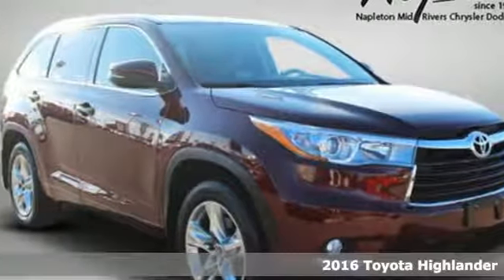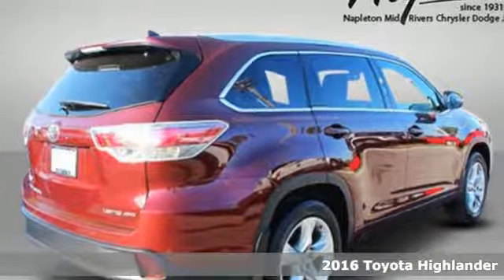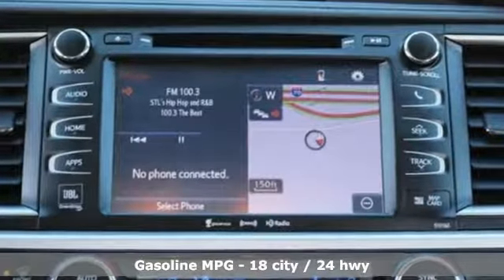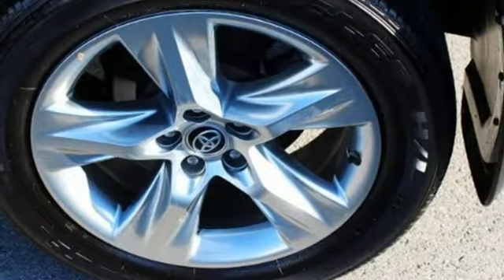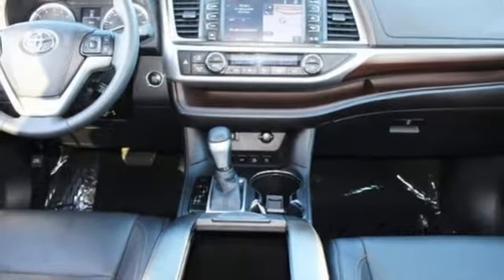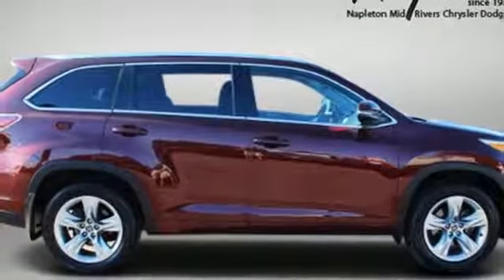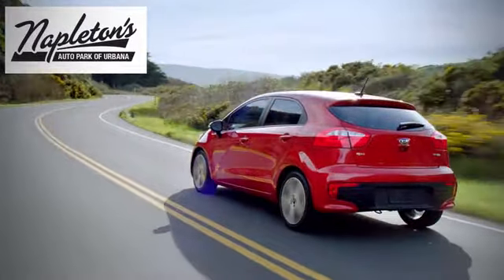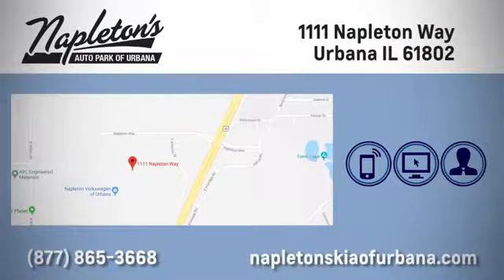Used 2016 Toyota Highlander Urbana IL Champaign, IL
Year: 2016
Make: Toyota
Model: Highlander
Trim: Limited
Engine: 3.5L V6 DOHC Dual VVT-i 24V
Transmission: 6-Speed Automatic Electronic with Overdrive
Stock #: PT49753
VIN: 5TDDKRFH3GS249753
Priced below KBB Fair Purchase Price! This vehicle is very clean and just serviced!! Fresh Oil change, New Cabin and Air Filters!! Rigorous State and Napleton's Inspection!!

Address:
1111 O'Brien Dr